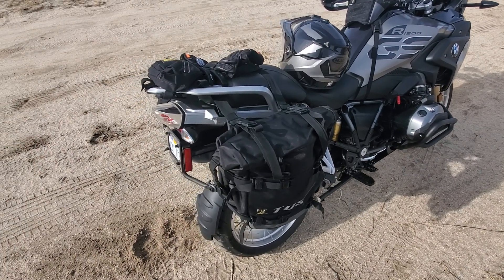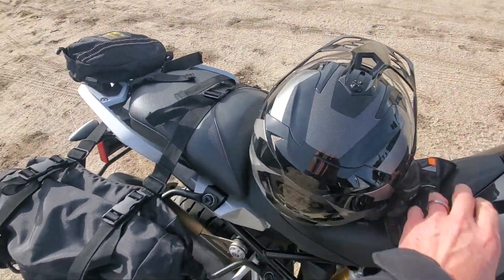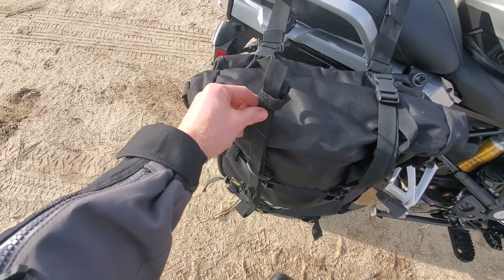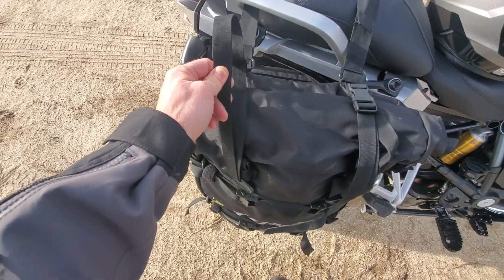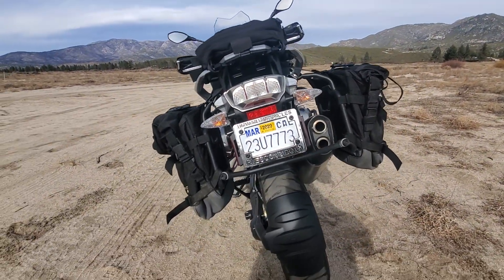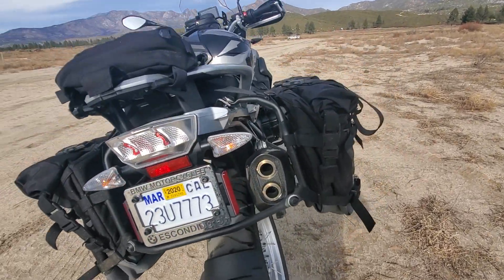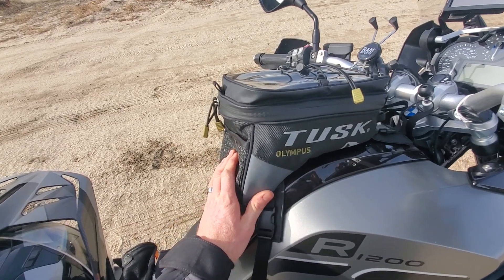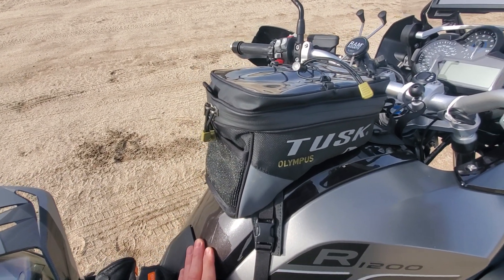Tusk Pilot Pannier Review Follow Up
More thoughts on these soft panniers after further use. ---